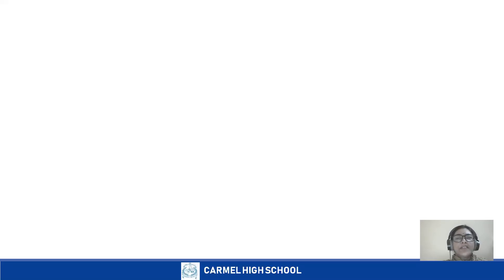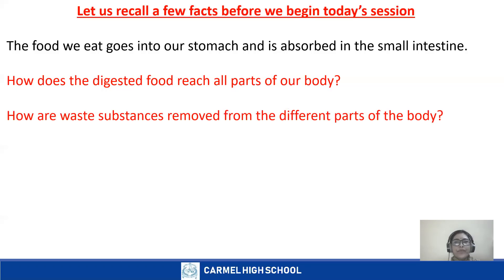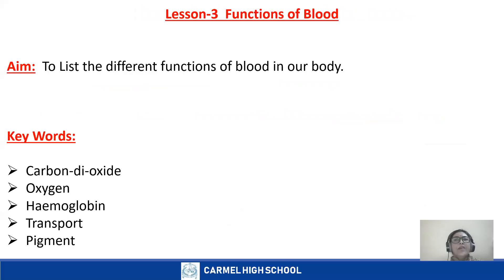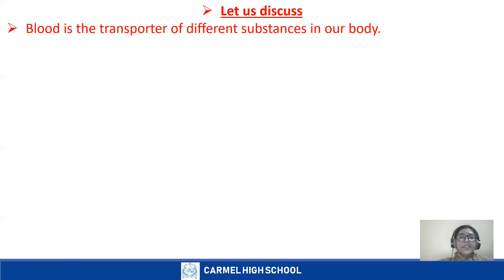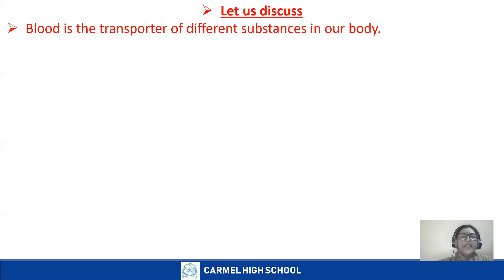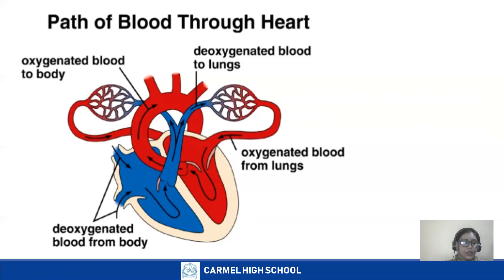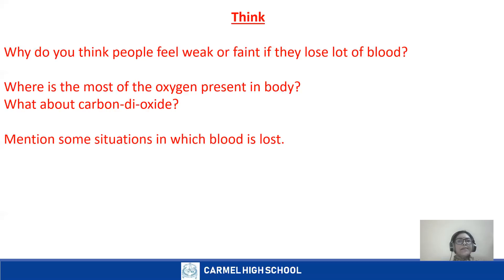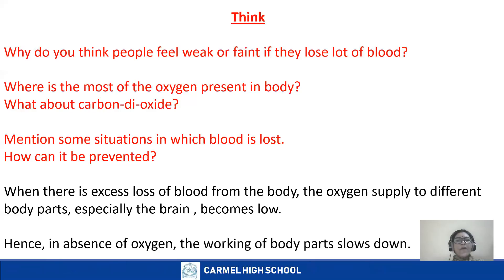GENERAL SCIENCE -CIRCULATORY SYSTEM | 28AUGUST2020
Class by Mrs.Anjana saha